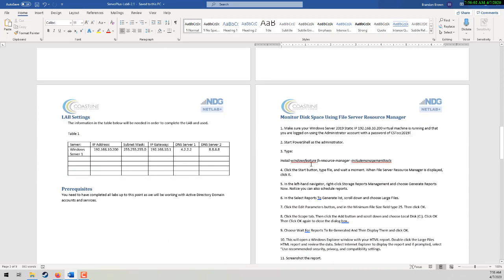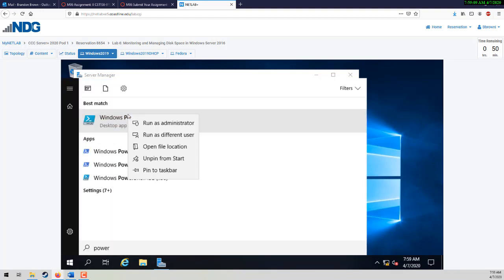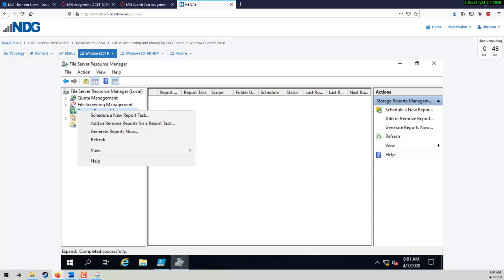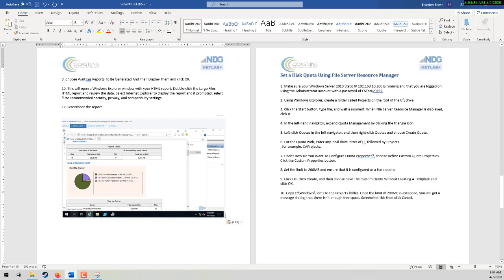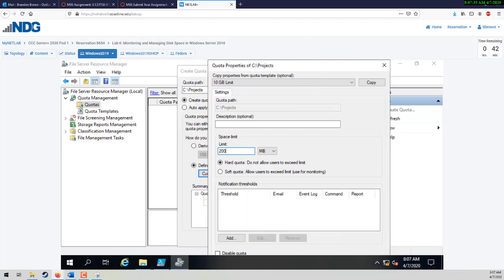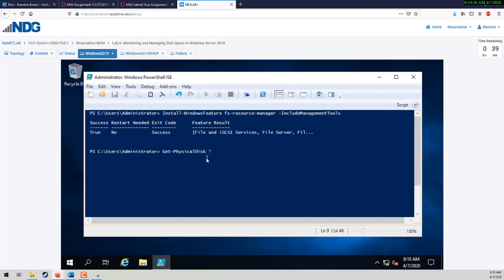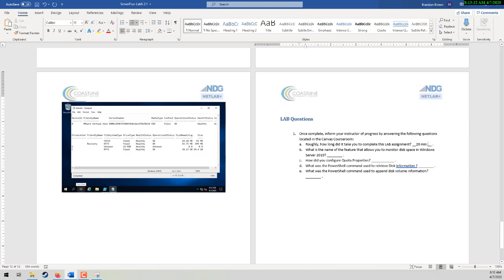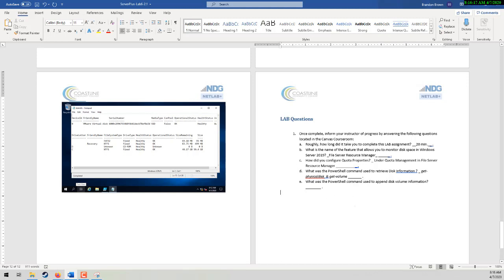CST 158 LAB6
Windows File Management and Resource Monitoring.